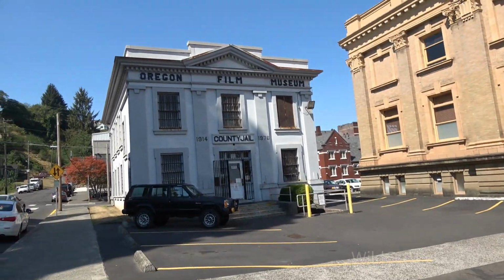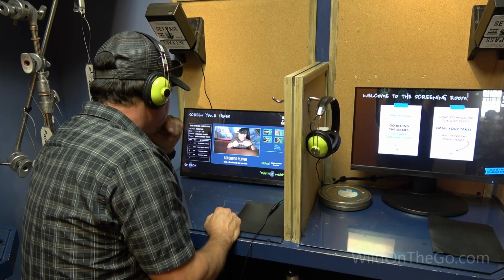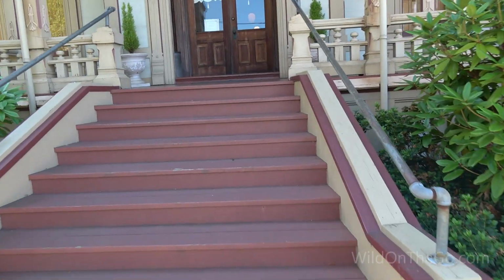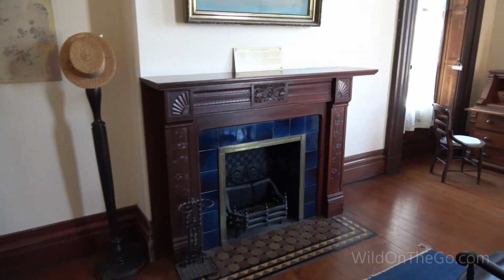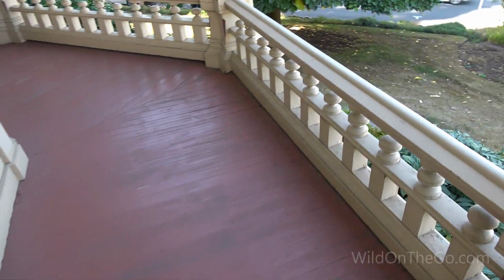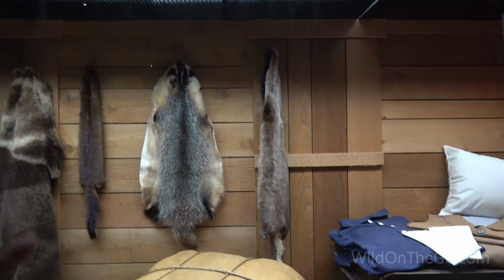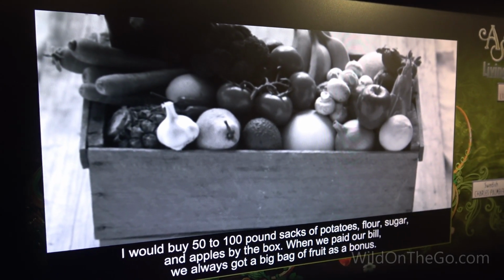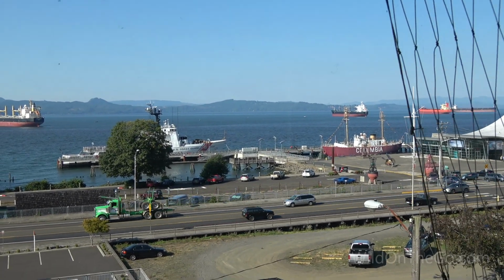Astoria Museums - Oregon Travel Attractions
Bernie & Susan share come clips from their visit to three Astoria museums: Oregon Film Museum, Flavel House Museum, and the Clatsop County Heritage Museum.

(Your shopping helps us a little, at no cost to you)

See our CAMERA GEAR video for info on some of the gear we use